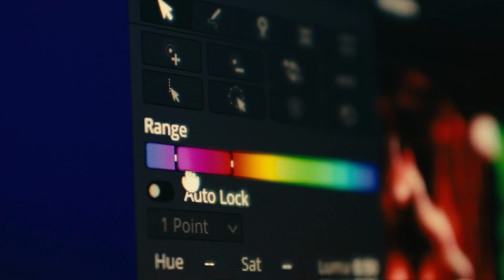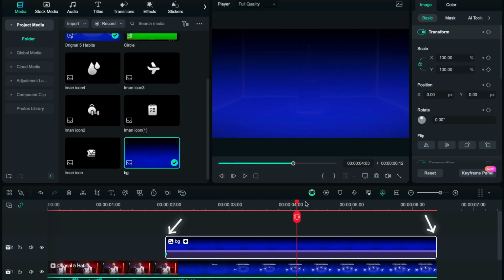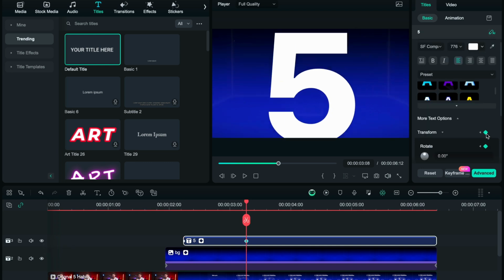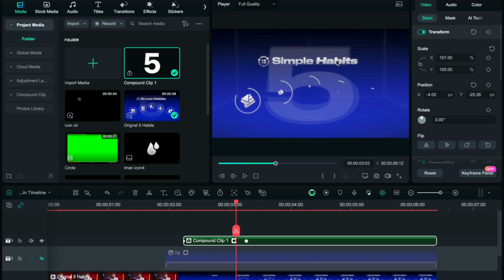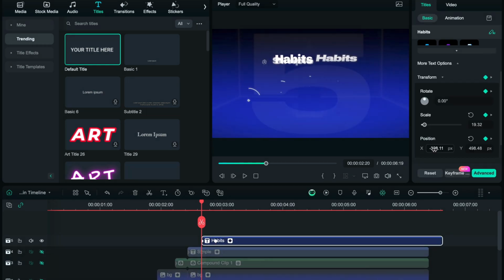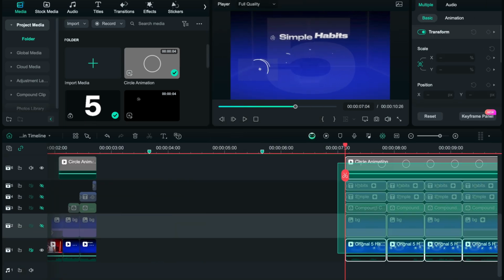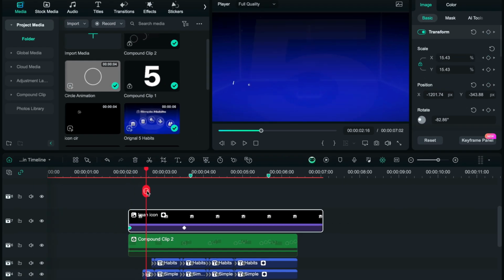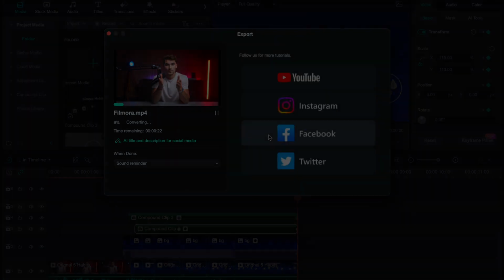How to Animate Like IMAN GADZHI in Filmora 13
How to Recreate IMAN GADZHI Animation in Filmora 13 | Step-by-Step Tutorial

Welcome to Clipstorian! In this comprehensive tutorial, we dive deep into recreating the dynamic and engaging animation style of Iman Gadzhi using Filmora 13. Whether you're a beginner or an experienced video editor, this guide will walk you through each step to achieve professional-quality animations.

TIMESTAMPS :

0:00 IINTRO
0:26 STEP ONE
1:32 STEP TWO
3:18 STEP THREE
4:54 STEP FOUR
5:53 STEP FIVE
7:52 FINAL VIDEO